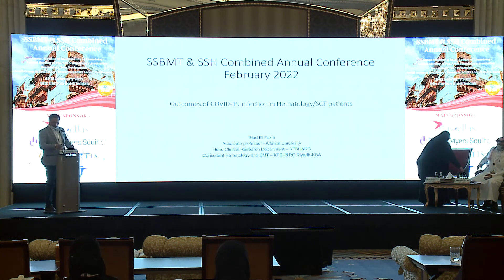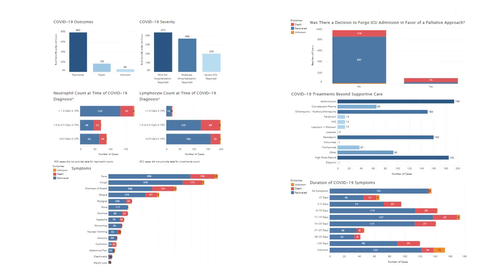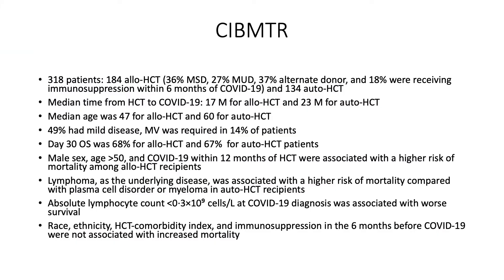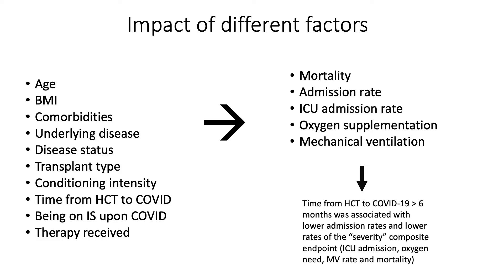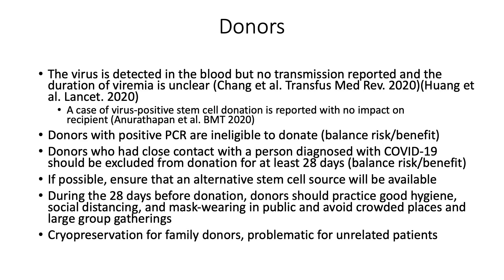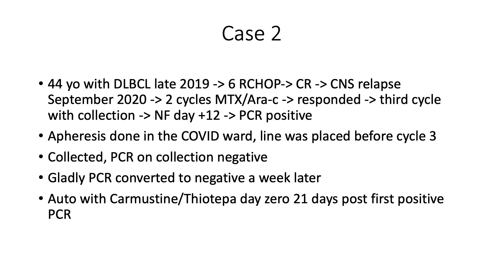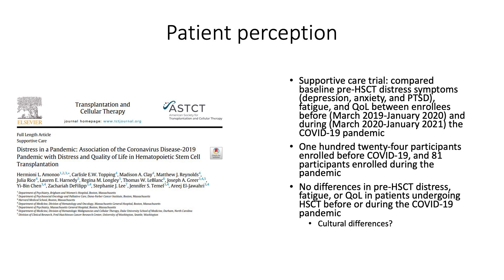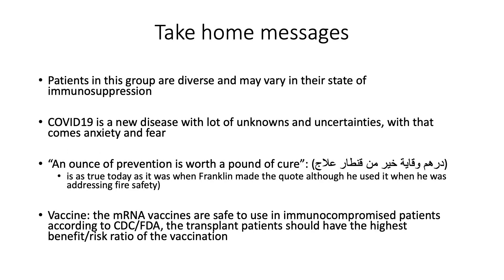The outcome of COVID-19 infection in Hematology/SCT patients - Riad Elfakih (11-12 Feb 2022)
Outcome of COVID-19 infection in Hematology/SCT patients - Riad Elfakih (SSBMT/SSH Combined Annual Conf - 11-12 Feb2022)